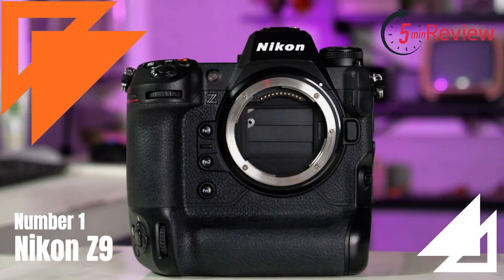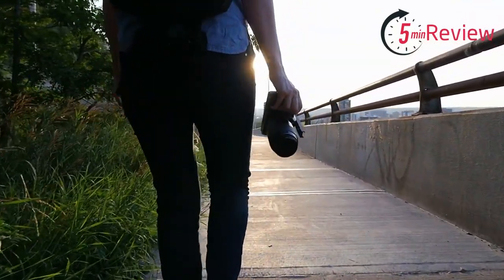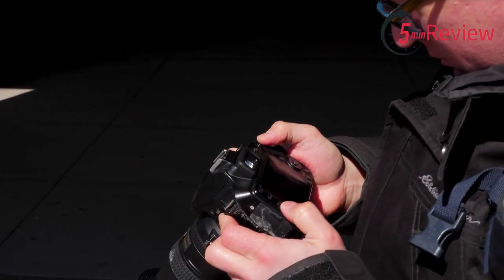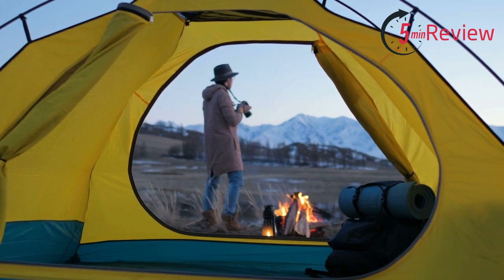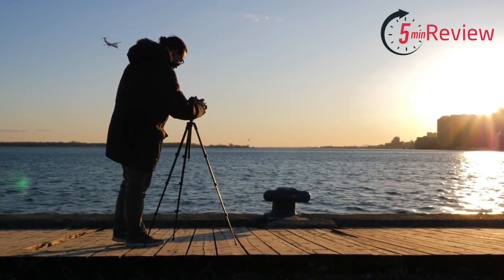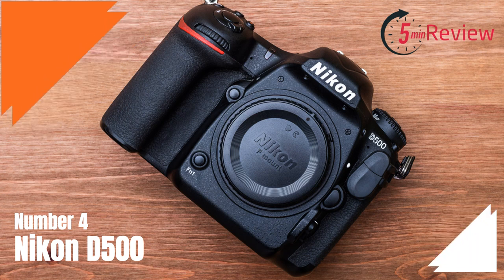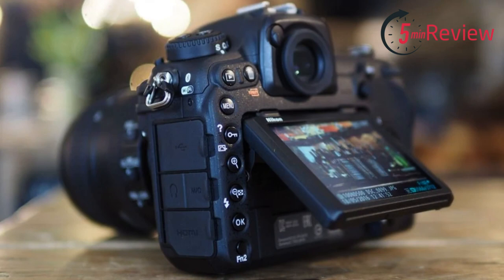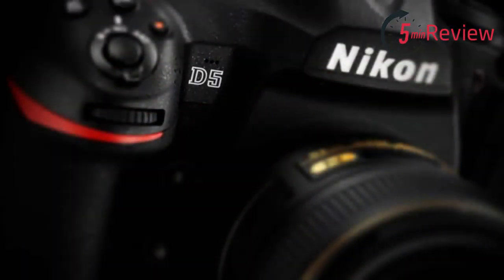Top 5 Best Camera For Nature Photography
Are you a nature enthusiast looking for the perfect camera to capture the beauty of your surroundings? Look no further! This video provides an in-depth look at the Top 5 Best Cameras for Nature Photography. We'll review all their features, pros and cons, so you can make an informed decision about which one is right for you. From DSLR cameras to mirrorless models and more, we've got you covered! So don't miss out - watch now to find your ideal nature photography companion!!!

Nikon d6 camera
Nikon d850 dslr camera
Nikon d500 camera
Nikon d5 camera